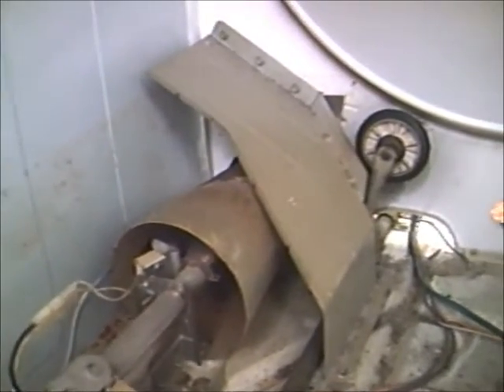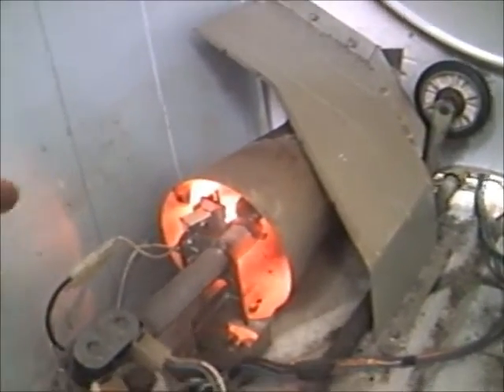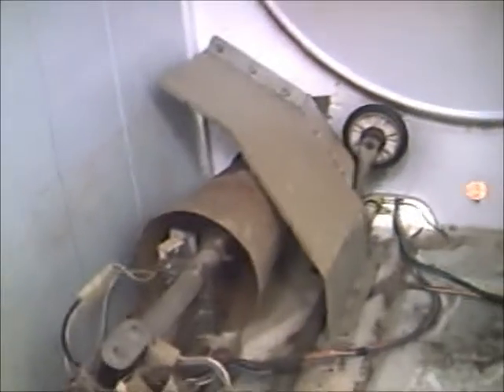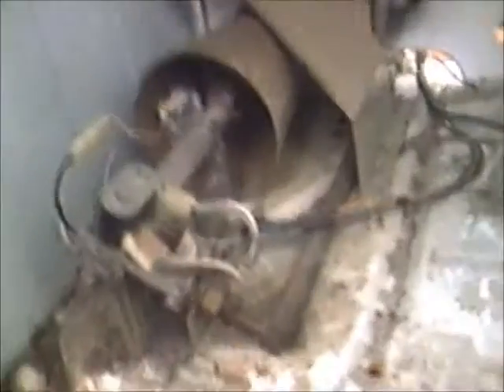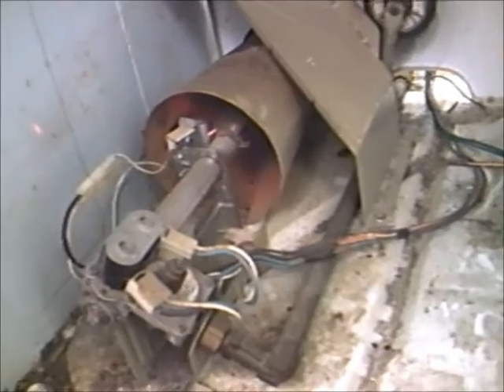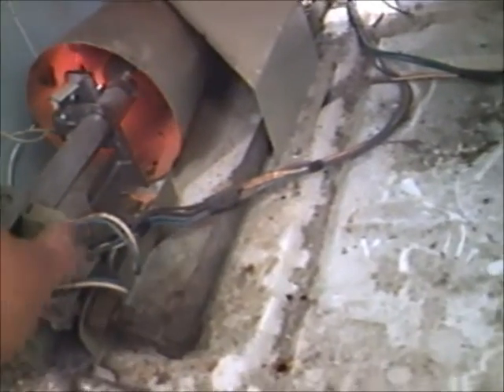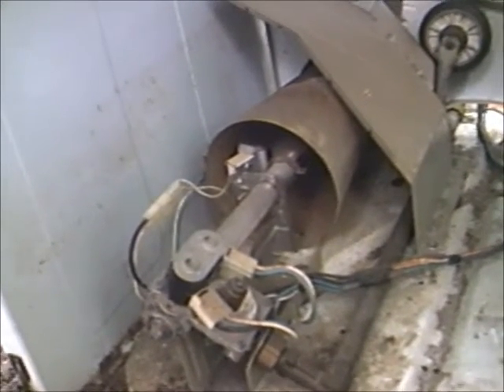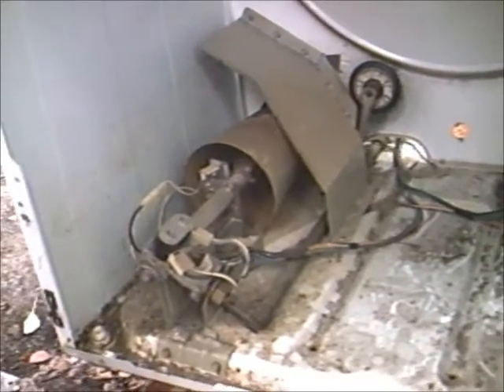Gas Dryer Solenoid Replacement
I diagnose and replace the solenoids on a gas dryer. I explain what to look for and how it works. i show how to replace the coils. Note: The gas assembly is in most American gas dryers. The same system is on all 4 major brands Frigidaire, Maytag, GE, & Whirlpool and all basically work the exact same way.